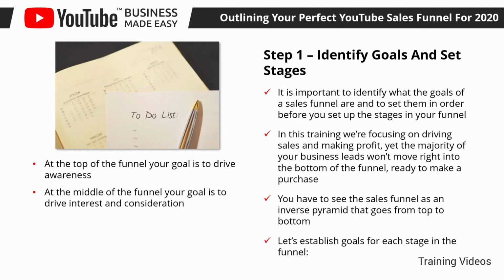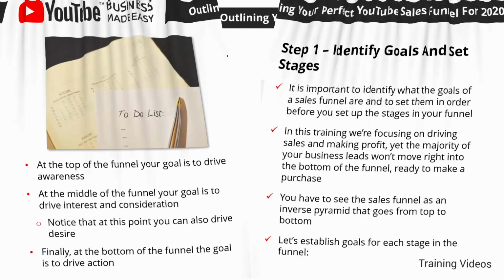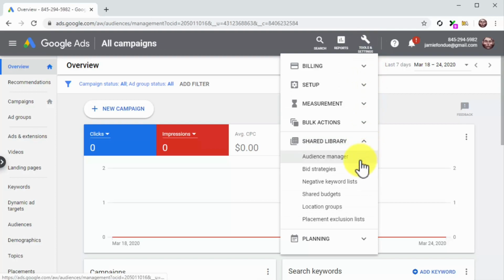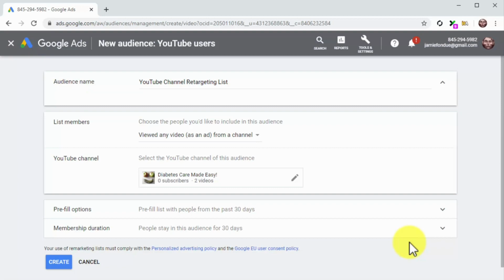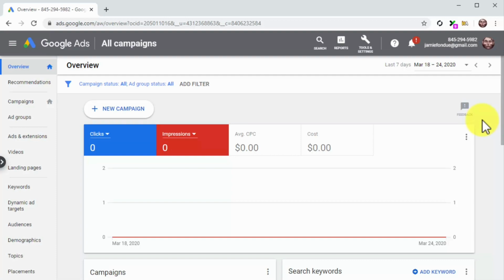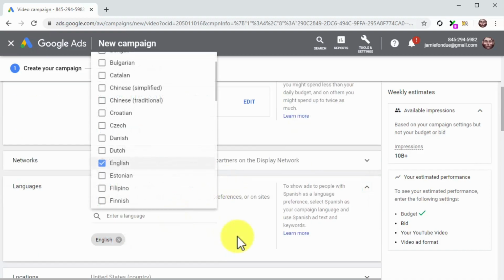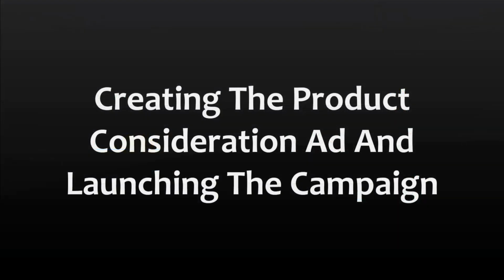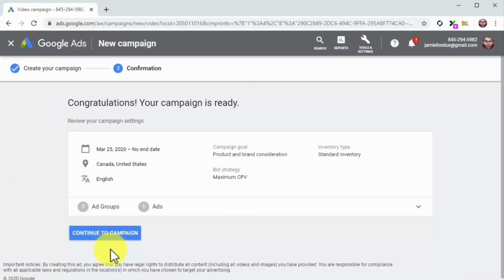EASY MADE BUSINESS YOUTUBE COURSE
EASY MADE BUSINESS YOUTUBE COURSE this COURSE will tiche all about the COURSE of YouTube Business
# YouTube Business Success story
# YouTube Business COURSE
#  how to Success YouTube COURSE